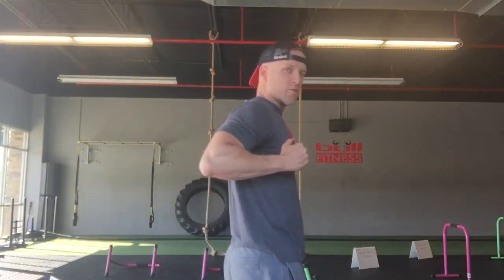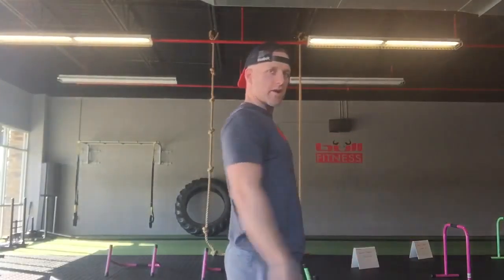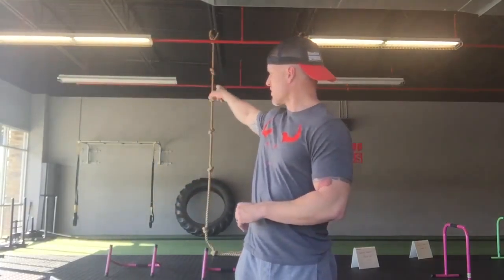BullFitness - 4/5/16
Overview